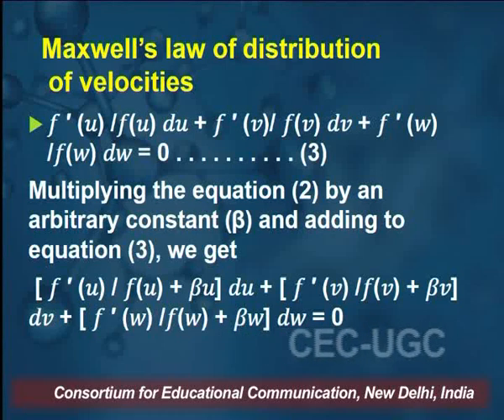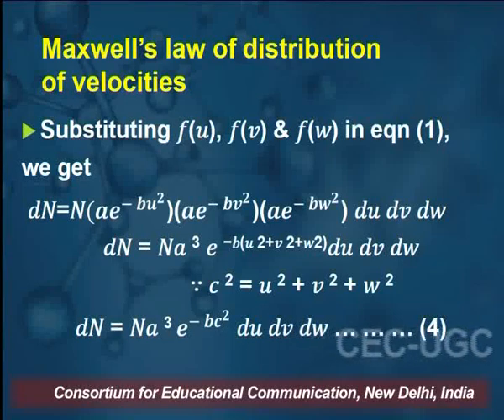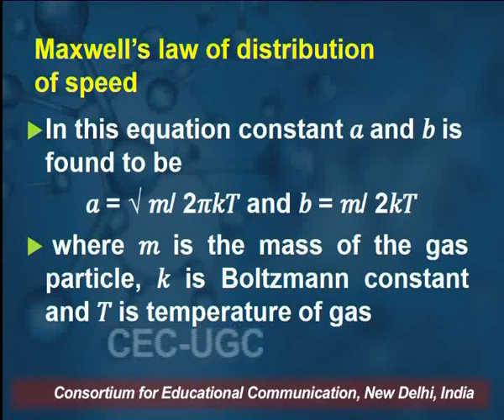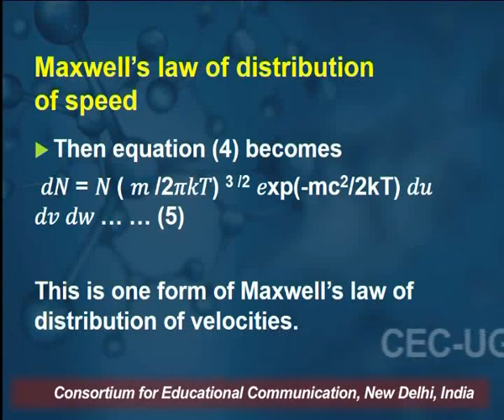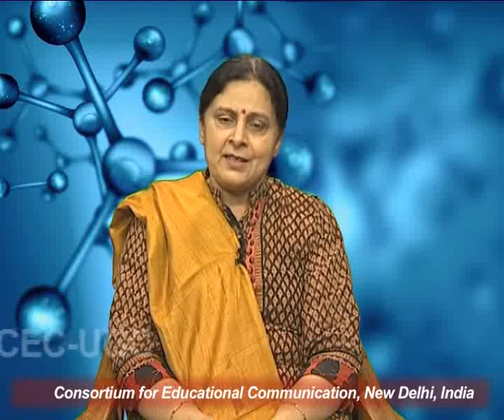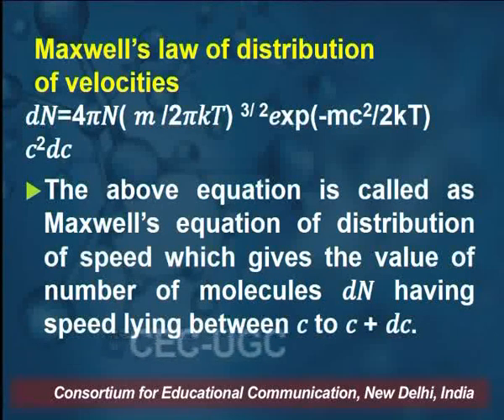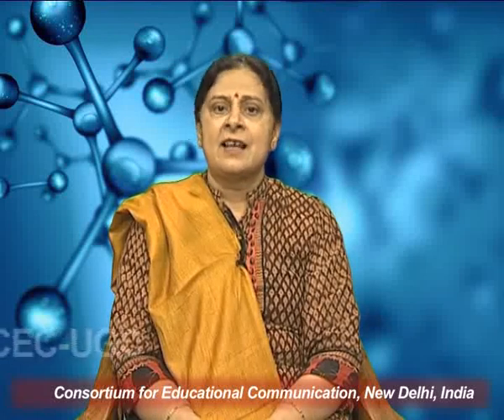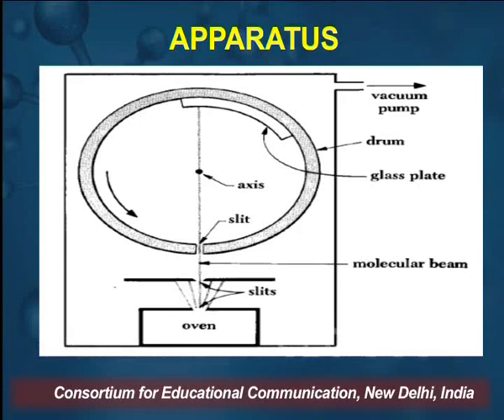Kinetic Theory of Gases - III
This Lecture talks about Kinetic Theory of Gases - III.